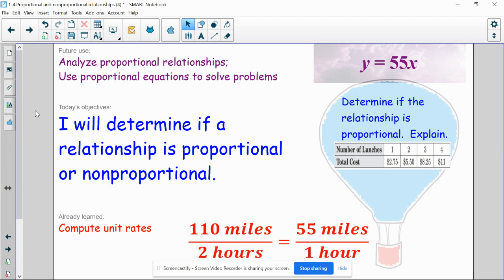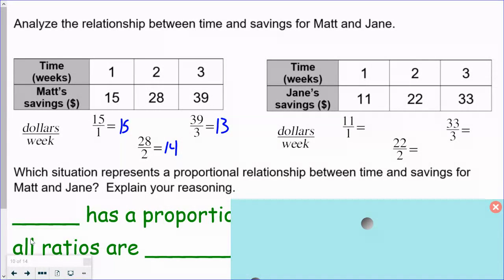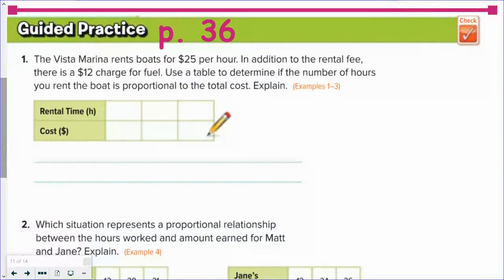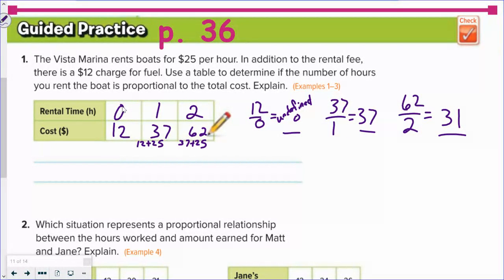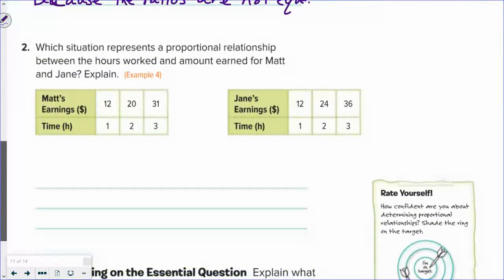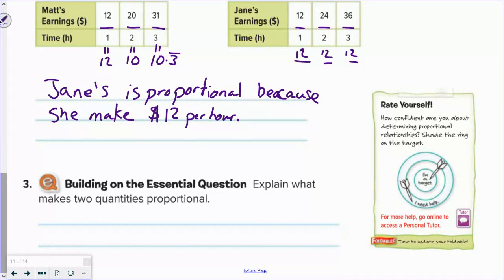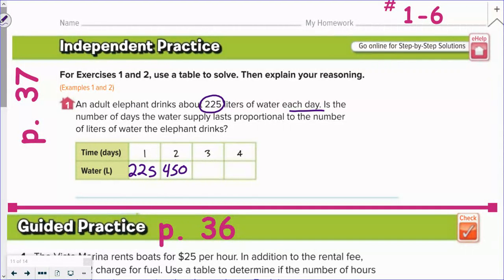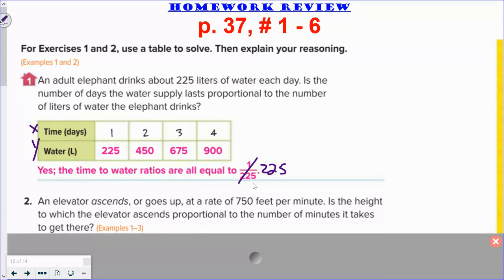relationships day 2